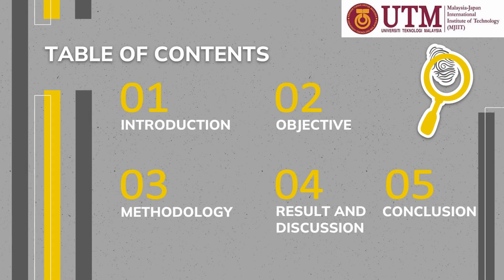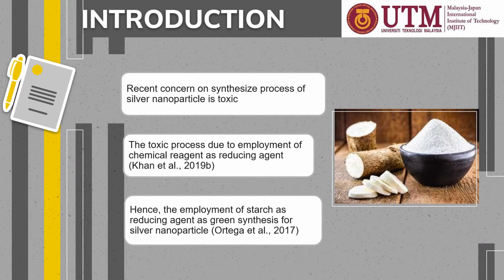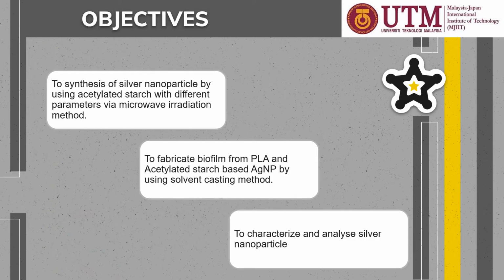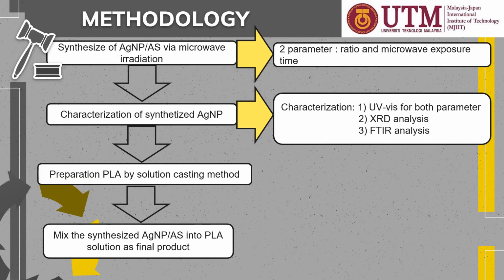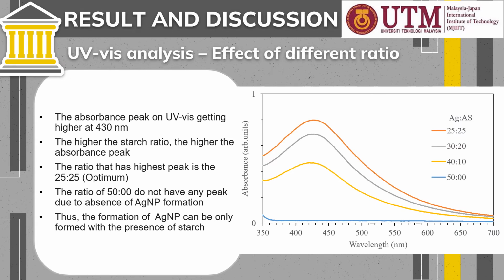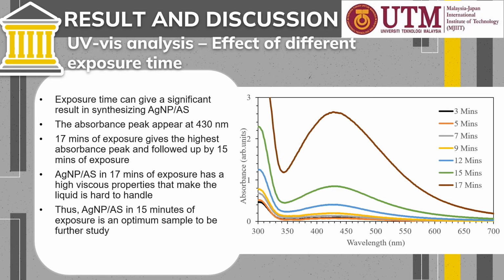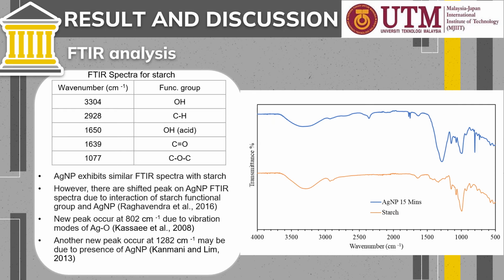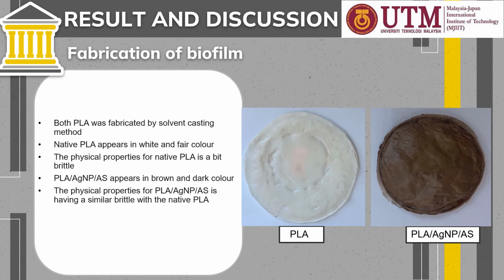Acetylated starch based silver nanoparticles via microwave irradiation method for bioflm application